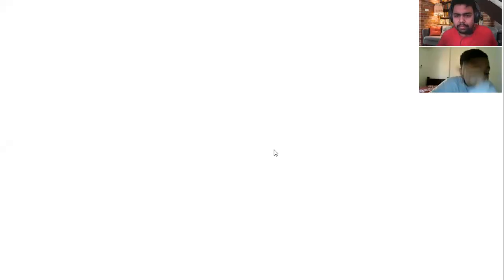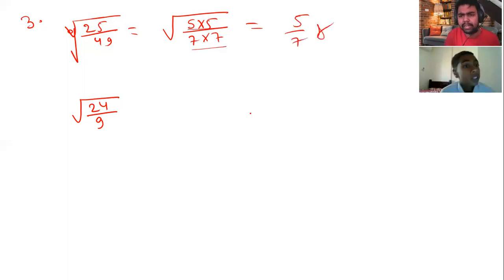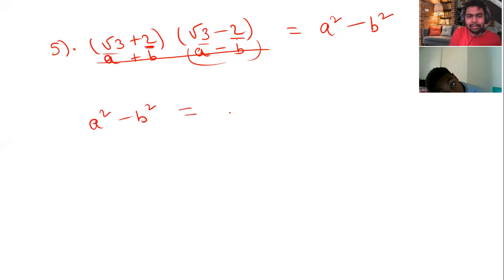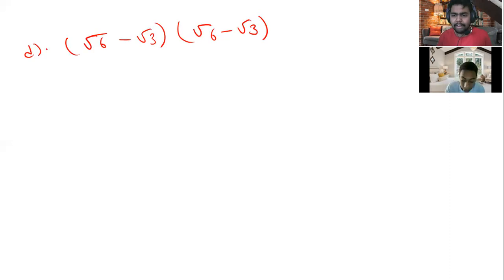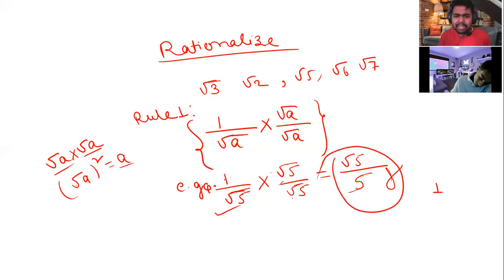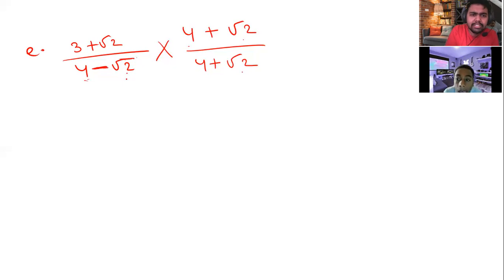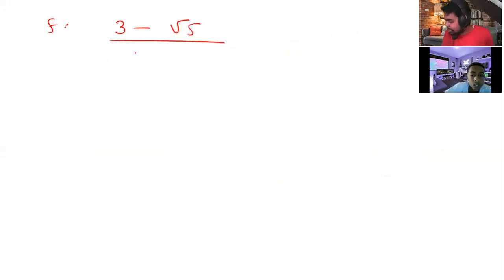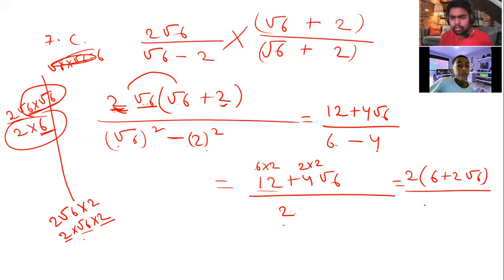IGCSE Additional Maths Chapter 4: Indices and Surds, Exercise 4.2